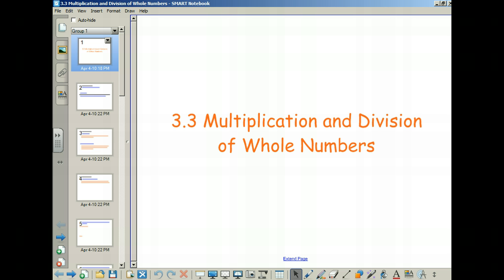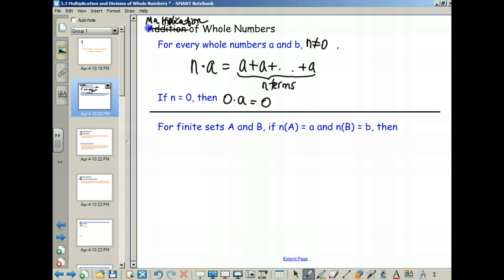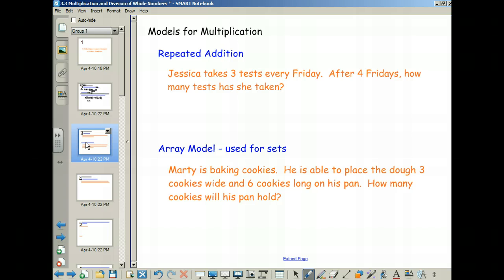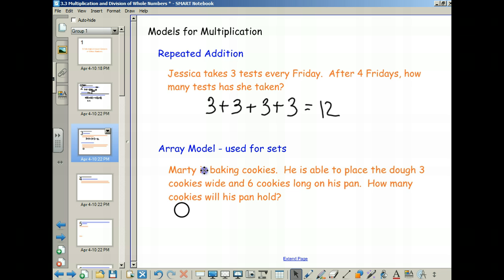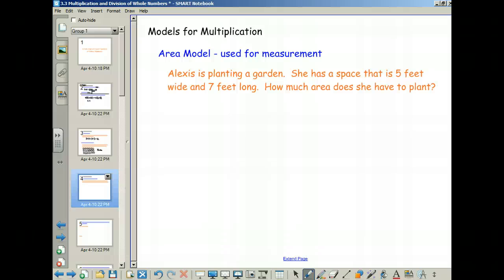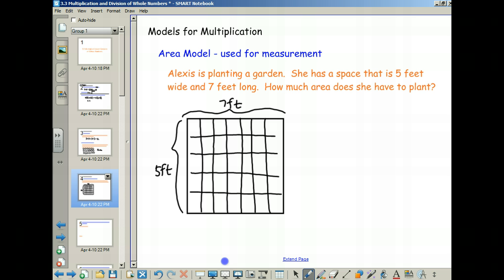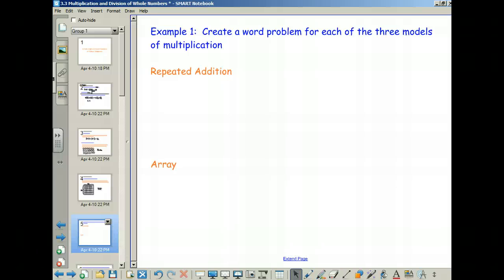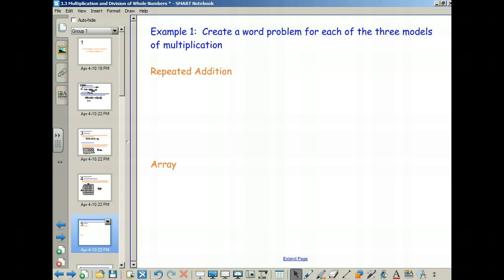3.3 Multiplication and Division of Whole Numbers (part 1)